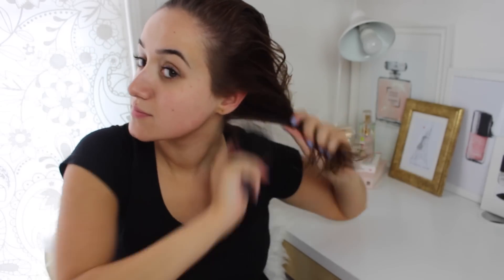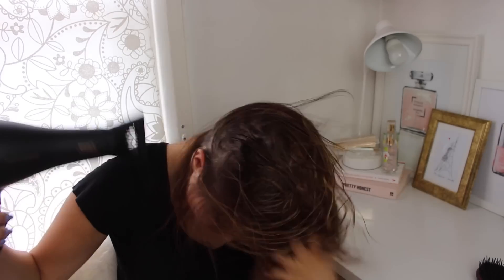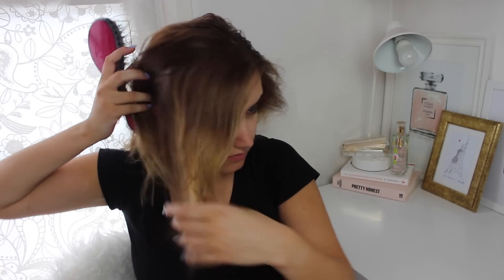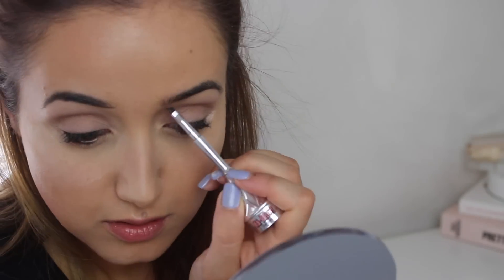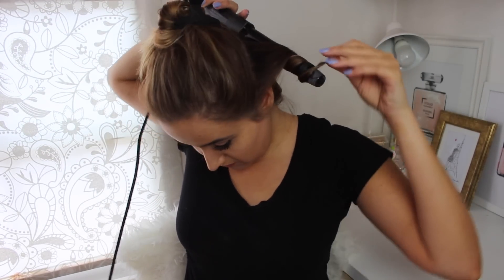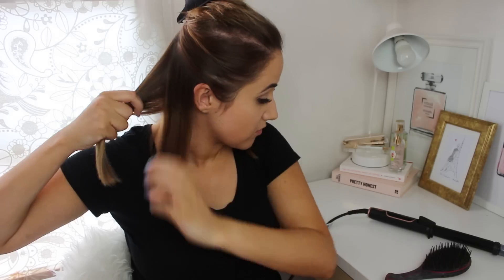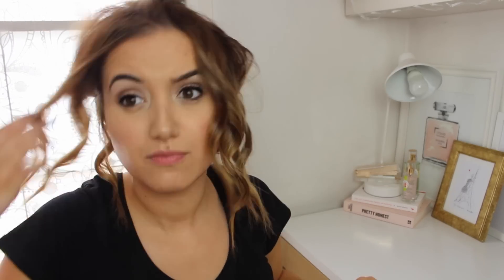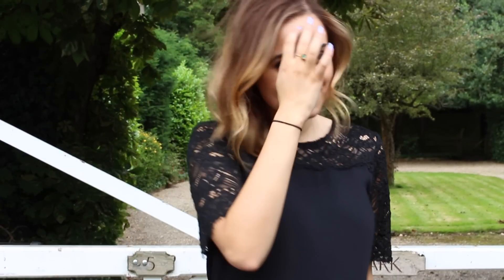GRWM: Wedding Feat. Nicky Clarke Electricals ad | A Little Obsessed